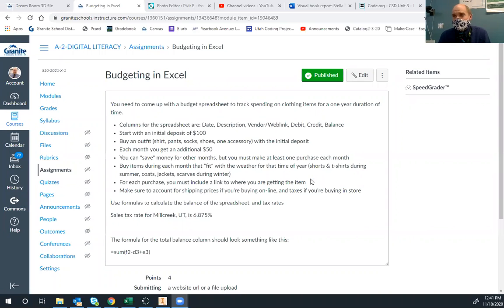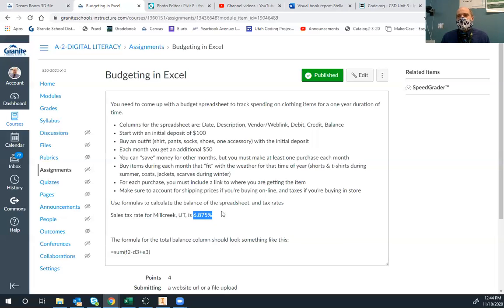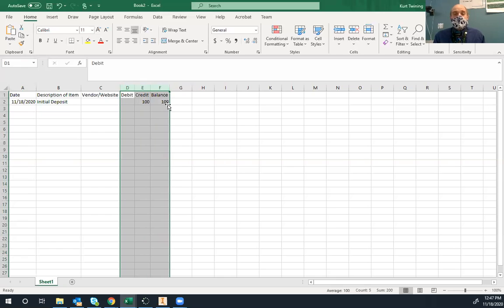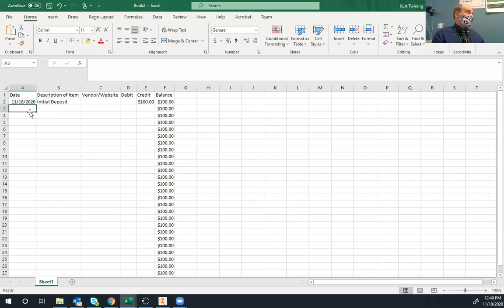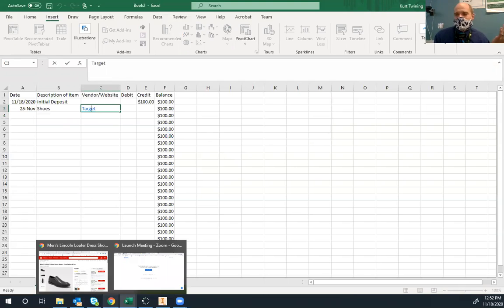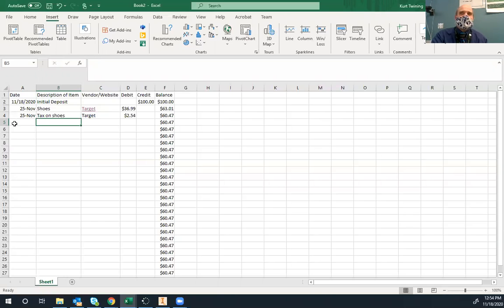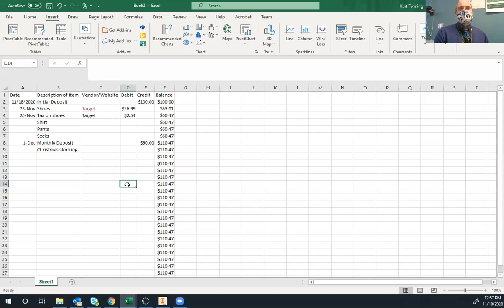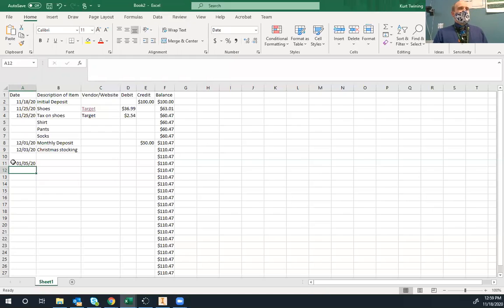Setting up Excel Budget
This video demonstrates how to set up a budgeting sheet in Excel- specifically geared towards an assignment for Digital Literacy where students create a clothing budget spreadsheet.